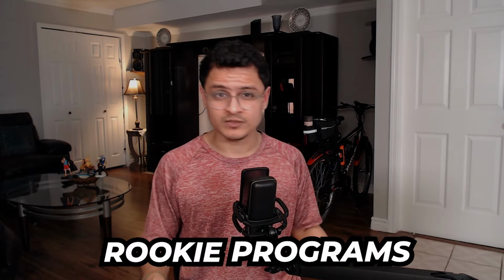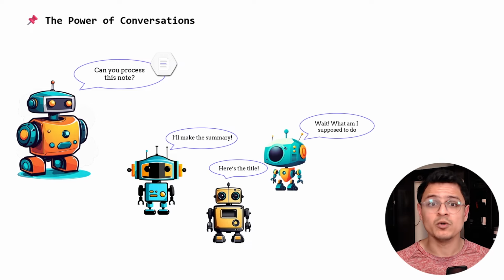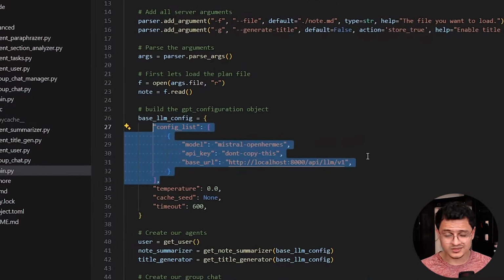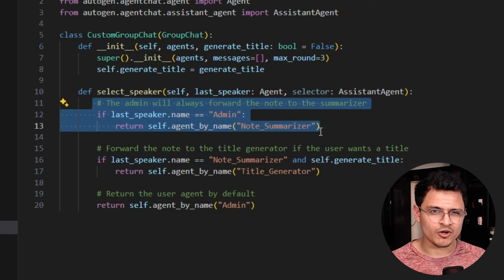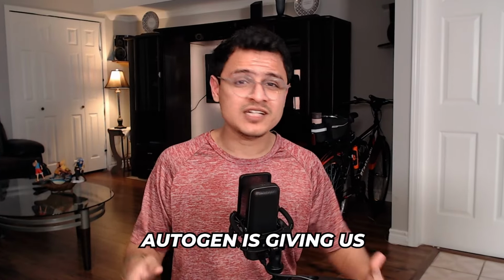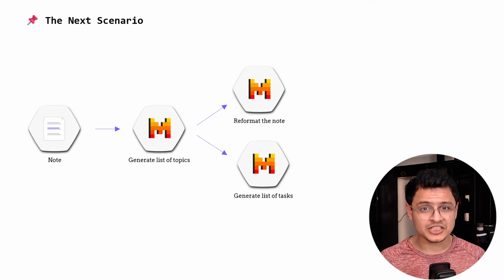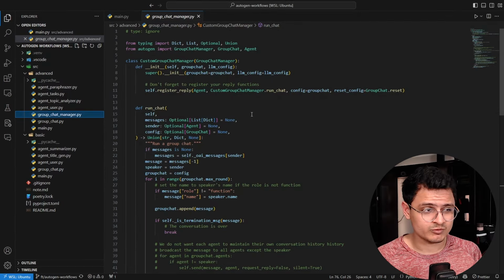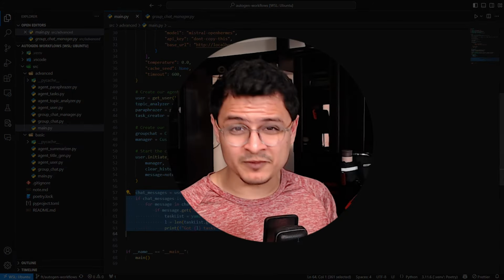AI Agents in Action: Solving Real-World Problems with AutoGen Workflows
Explore how you can build AI apps reliable using AUTOGEN Workflows.

AutoGen helps simplify the process of creating agentic software. In this video we will create custom workflows/state machines using AutoGen with a Local Model to help me organize my life.

In this video we will:
1] Write some python code to make custom workflows using AutoGen.
2] Understand the role of GroupChat and GroupChatManager in AutoGen.
3] Override the default classes to implement custom functionality.

Chapters:
00:00 - Introduction
00:54 - Power of Conversations
01:38 - Flow Control
06:00 - Controlling the Conversation History
09:13 - See it in action